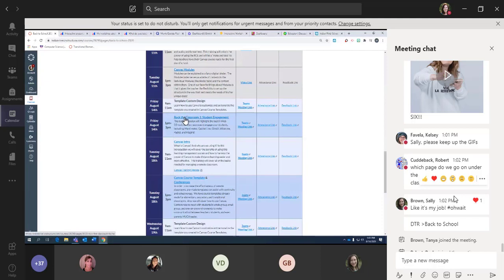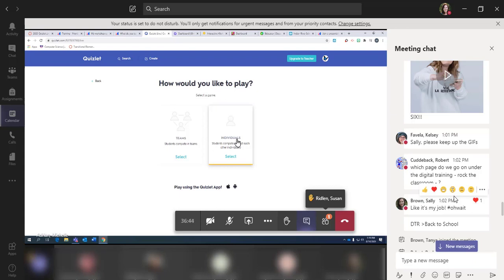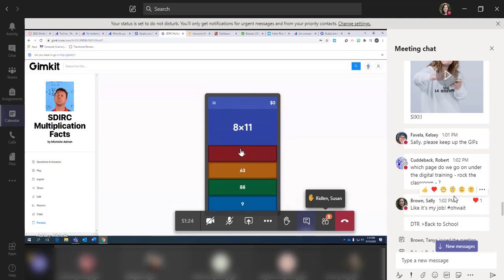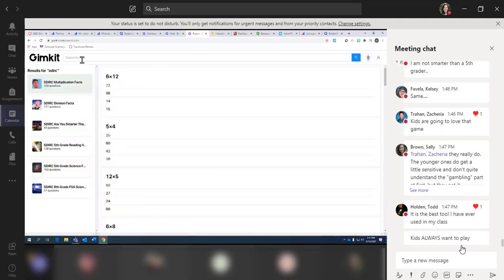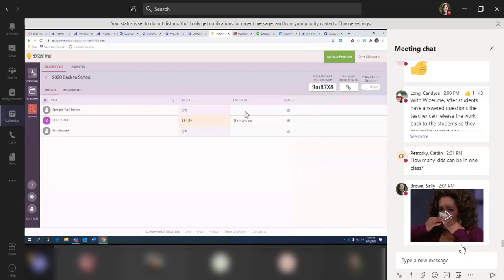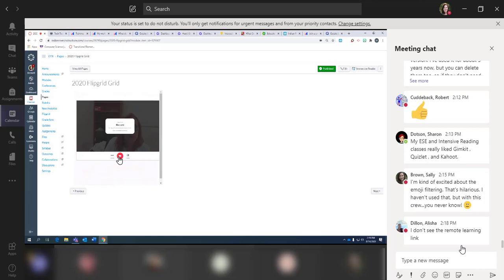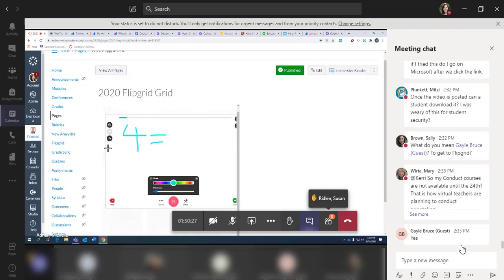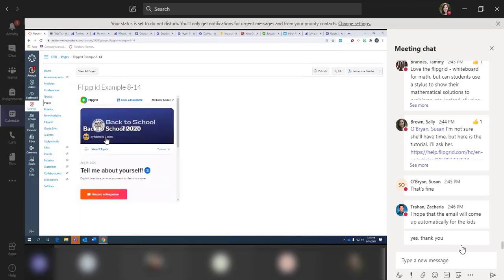Rock the Classroom - August 2020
This training session will highlight the best in Web 2.0 tools for the classroom to engage your students, including: Mentimeter, Quizlet Live, Gimkit, Wizer.me, Padlet, and Flipgrid!